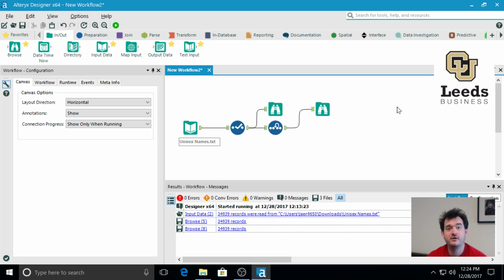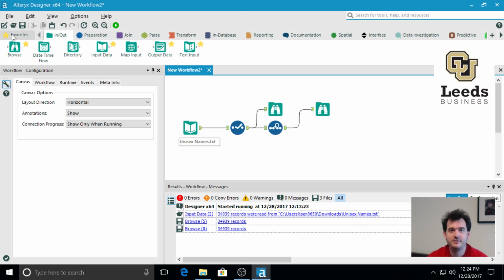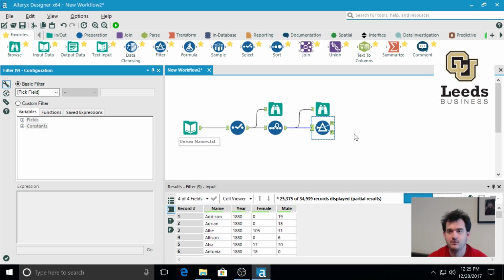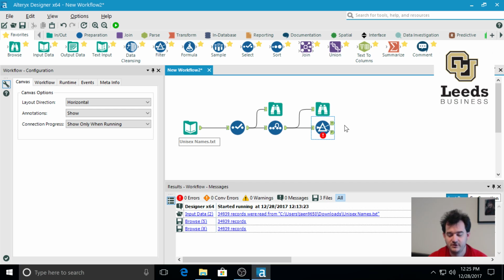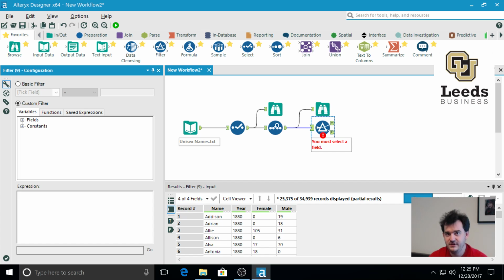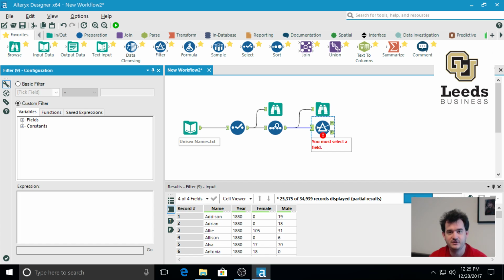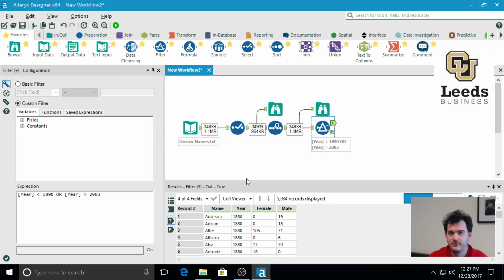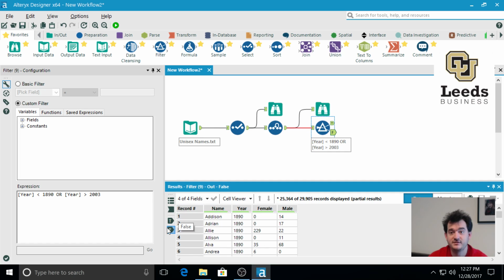03 05 Filter